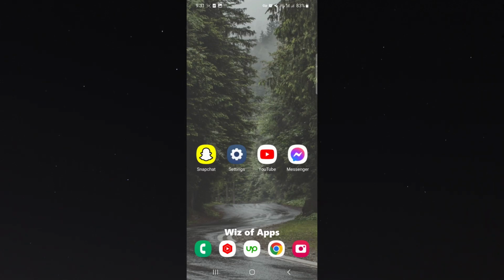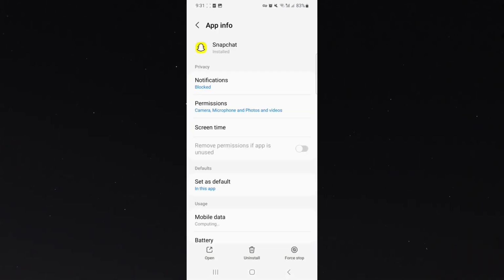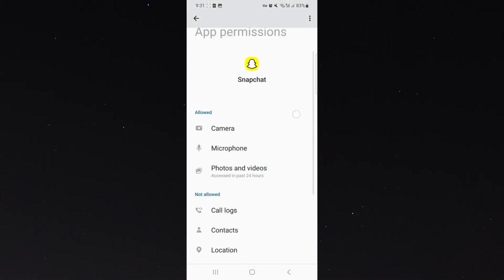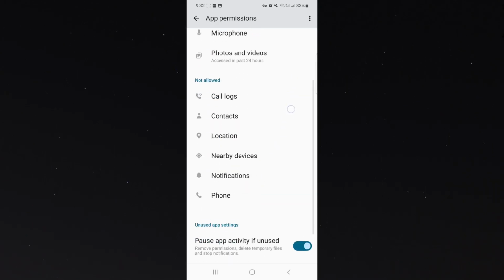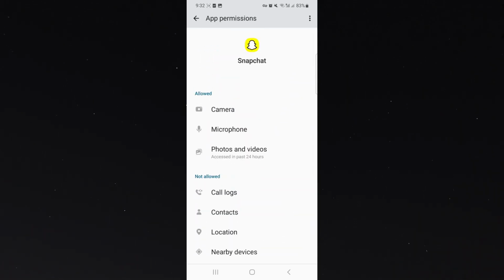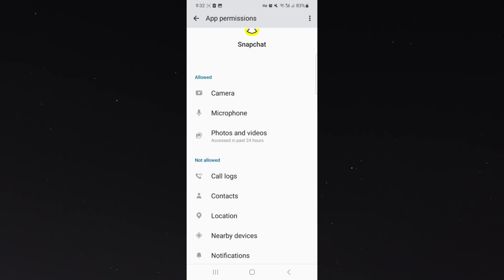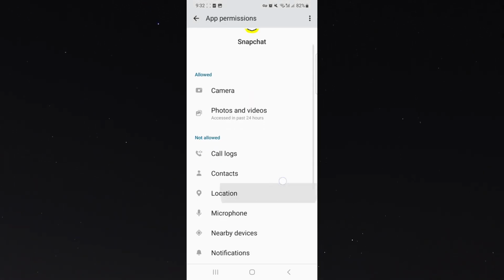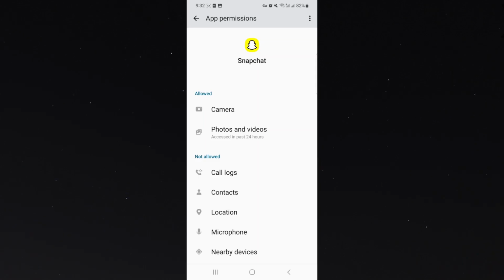How to Change App Permissions on Android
In this tutorial, you'll learn how to change the permissions of any application on Android.